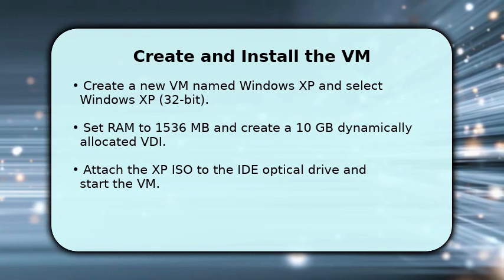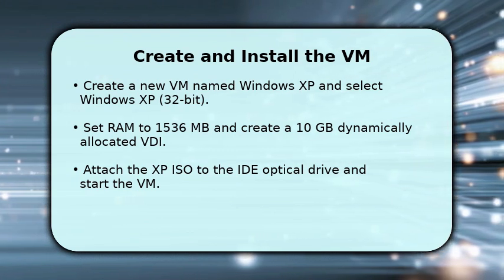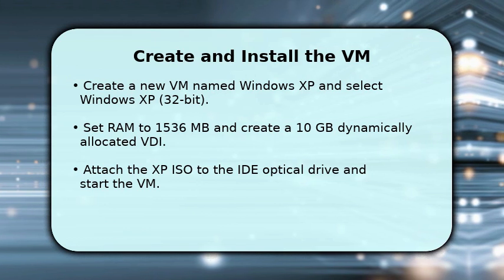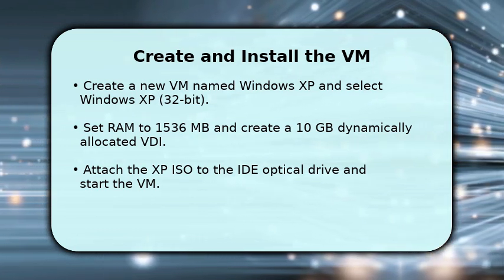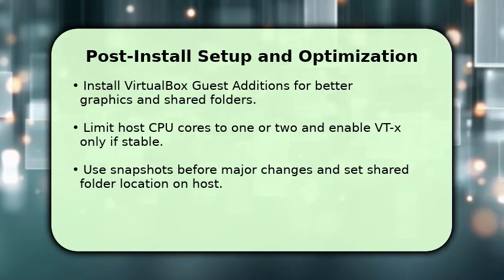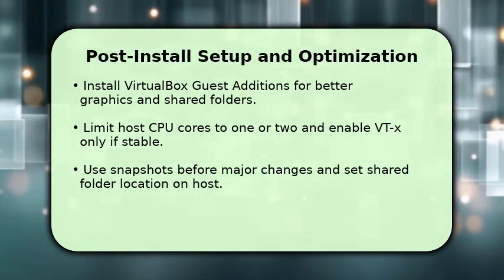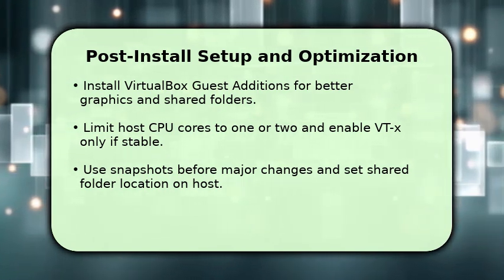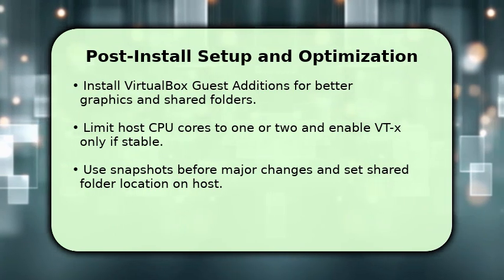How to Use Windows Xp on Virtualbox (only Way)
How to Use Windows Xp on Virtualbox (only Way) | 🔒 Surfshark VPN Deal — Stay private and secure. $1.99/mo + 3 Months Free ▸

This video guides users through the process of running Windows XP on a virtual machine using VirtualBox, addressing compatibility issues and providing step-bythy instructions for setting up emulation.

Windows XP, VirtualBox, run as guest OS, virtualization setup, emulate legacy system, compatibility troubleshooting, install Windows XP on VM, configure VirtualBox settings, legacy software support, operating systems virtual machines guide